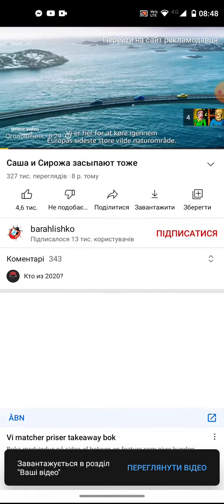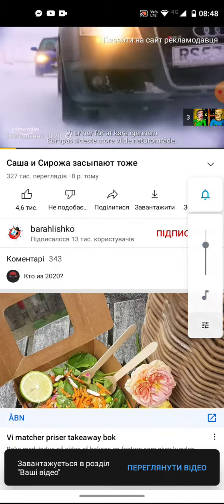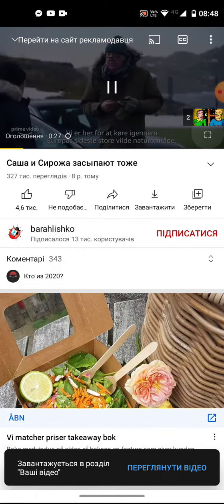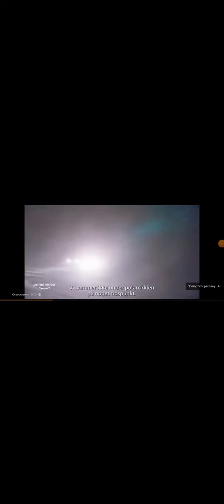2 жовтня 2022 р.